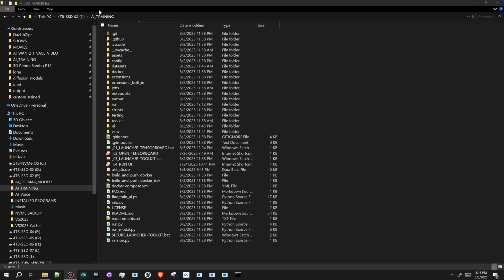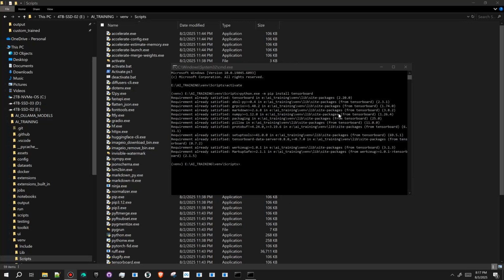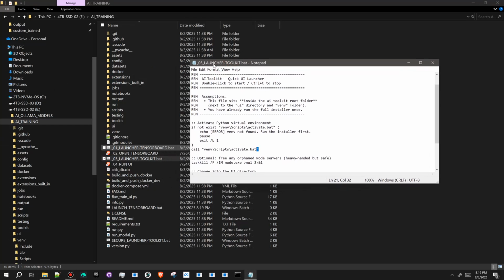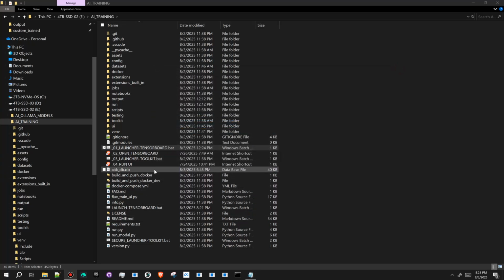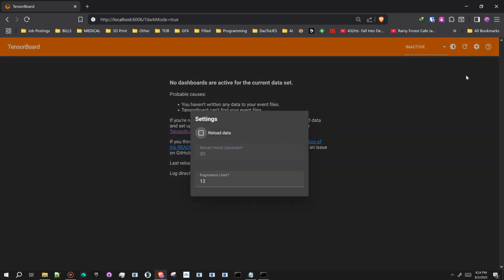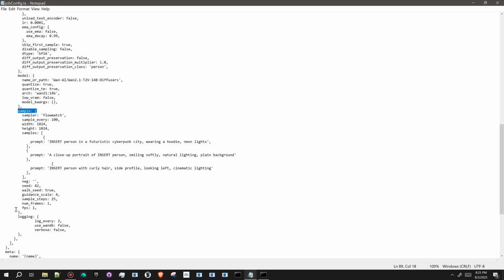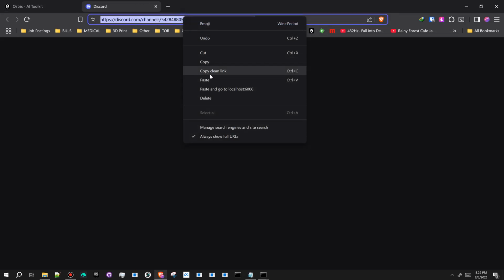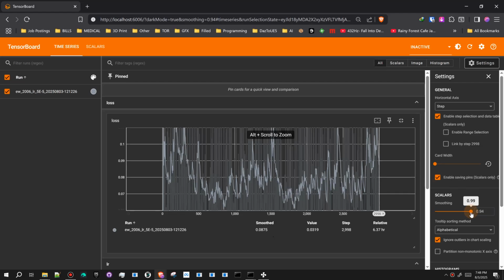How to use Tensorboard with AI Toolkit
See the video posted above for more details:

Tensorboard venv Install command (Inside the venv):
        python.exe -m pip install tensorboard

Triton for windows install command (Inside the venv):
        python.exe -m pip install triton-windows

jobConfig.ts Location in AI Toolkit folder:
        "ai_toolkit\ui\src\app\jobs\new\jobConfig.ts"

Tensorboard lines to add to jobConfig.ts:
        log_dir: '.\\run',

        logging: {
                log_every: 2,
                use_wandb: false,
                verbose: false,

Tensorboard Launcher:
@echo off
:: Activate Python virtual environment
if not exist "venv\Scripts\activate.bat" (
    echo [ERROR] venv not found. Run the installer first.
    pause
    exit /b 1
call "venv\Scripts\activate.bat"

:: Launch TensorBoard with the 'run' directory as the log directory
tensorboard --logdir=.\run --host=localhost --port=6006